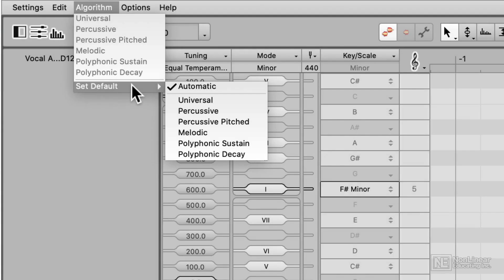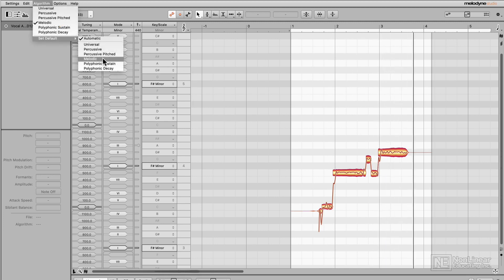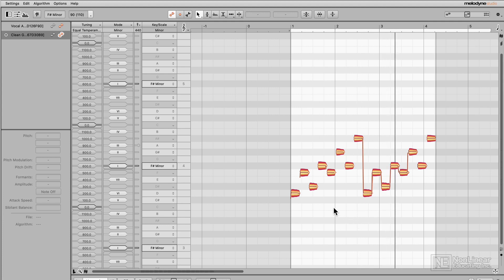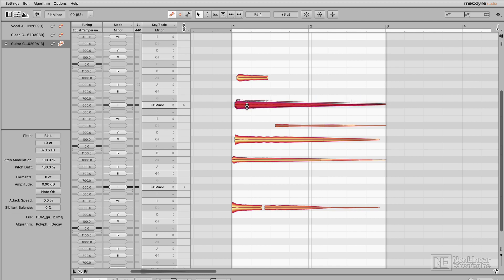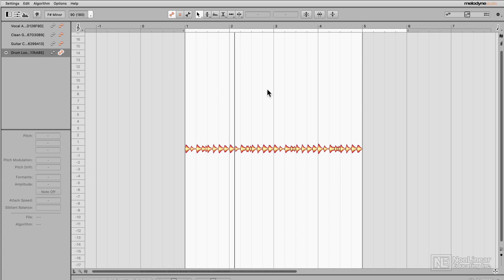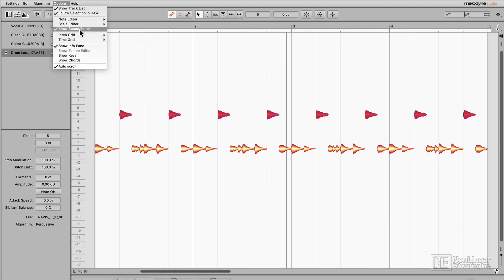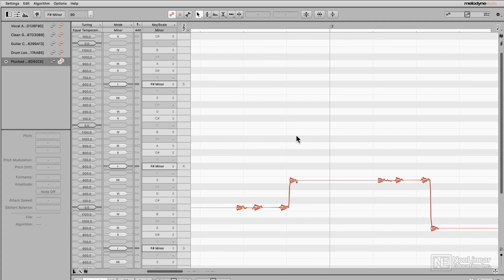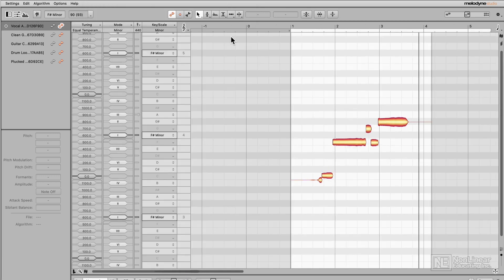Melodyne 101: Melodyne 5 Explained and Explored - Selecting the Correct Algorithm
Melodyne 101: Melodyne 5 Explained and Explored by Joshua Carney
Video 3 of 24 for Melodyne 101: Melodyne 5 Explained and Explored

With its sophisticated algorithms, Melodyne makes it possible to manipulate pitch, time, note length, attack time, formant shift and more in a very transparent way, with little or no audio artifacts. Thanks to its DNA (Direct Note Access) technology, it even lets you delve inside chords and adjust pitch for polyphonic instruments, like piano, synth and guitar. This course, by Melodyne expert Joshua Carney will show you everything you need to know about this Grammy-award-winning audio editing tool, from basic vocal tuning and quantizing to innovative sound design!

Joshua starts off the course by revealing how Melodyne communicates with your DAW. He explains how to transfer your audio into Melodyne and start editing quickly. You learn about Melodyne's six algorithms and how and when to use them. Next, Joshua explains how to customize your keyboard shortcuts, before diving into the three important macros: pitch, quantize and leveling. Using very different vocal examples in various genres (from pop to rock, and folk to metal) Joshua explains step by step how to get the most out of every Melodyne tool and feature and get a perfect result every time. You also learn about controlling sibilance, how to use the chord track and even how to use Melodyne as a sound design tool to genetically alter the sound of your productions!

Learn how to incorporate this powerful audio editing tool in your music production workflow. Watch Melodyne 5 Explained and Explored now!